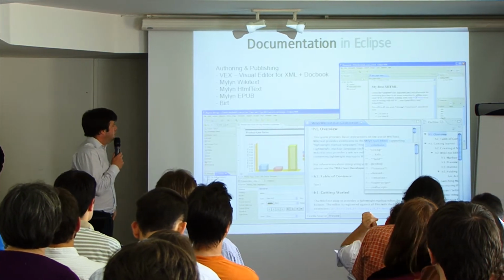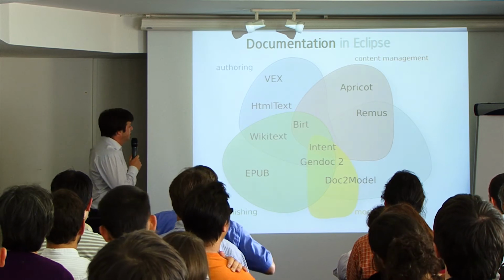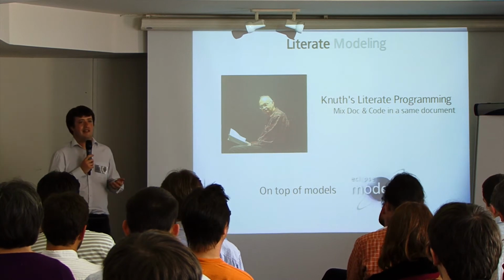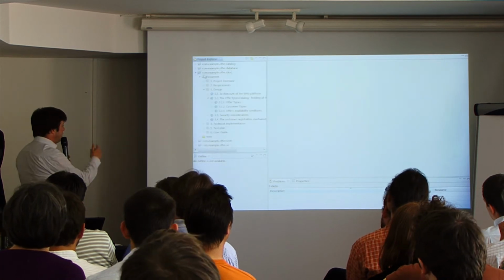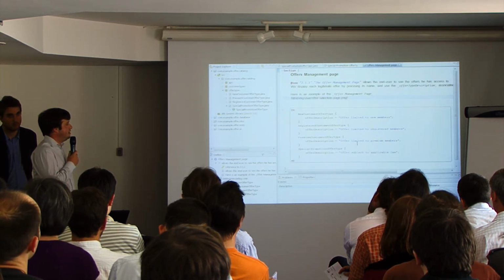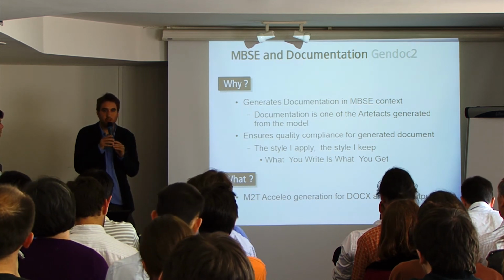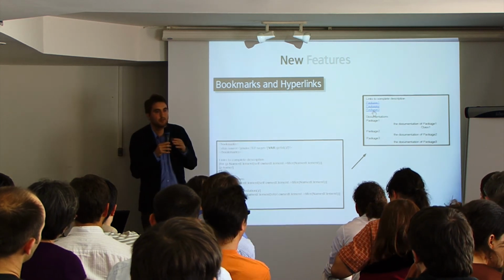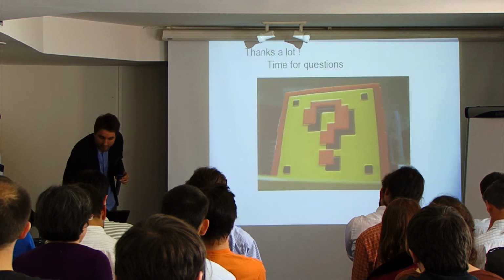Documentation generation and edition with Gendoc2 and Intent | Eclipse Day Toulouse 2012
Eclipse Day Toulouse 2012
Documentation generation and edition with Gendoc2 and Intent, Tristan Faure, Atos and Cédric Brun, Obeo

Managing and dealing with documentation is essential in the different part of a software. This talk will present 2 ways of dealing with documents depending on the context :

Agile/Intent : Obeo
Gendoc2: Generate documents from EMF models and Word or OpenOffice template documents.
Some of the tools for documentation generation impose to users to define the layout and the presentation of the document in a specific tool, the goal of Gendoc2 is letting the user to use his well known Word Processors like Microsoft Word or Open Office.
This talk will present the global behavior of this tool and will detail the brand new features included in TOPCASED 5.2 :

Hyperlink generation to create links between some parts in the document
Gendoc2 Fragments which allow the creation of parts reusable in the template